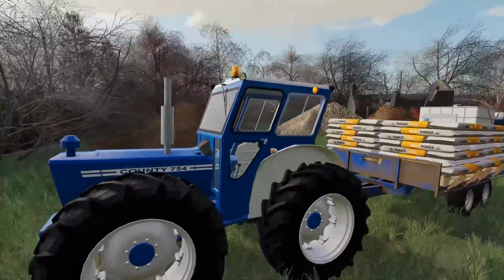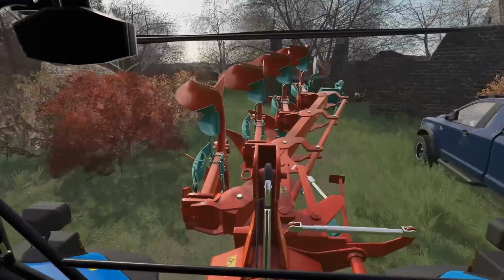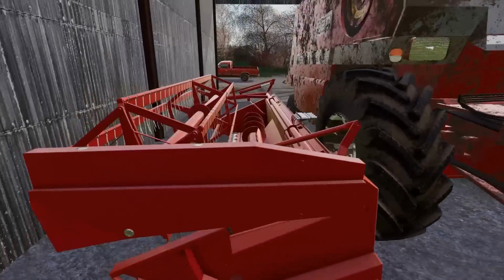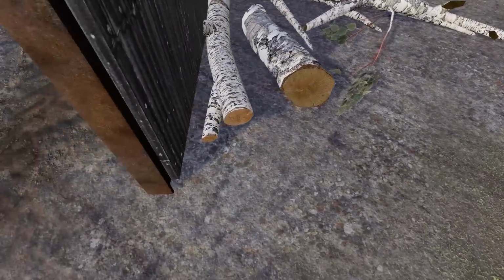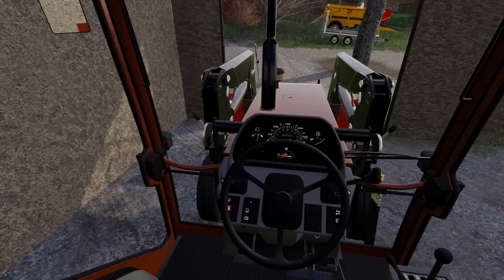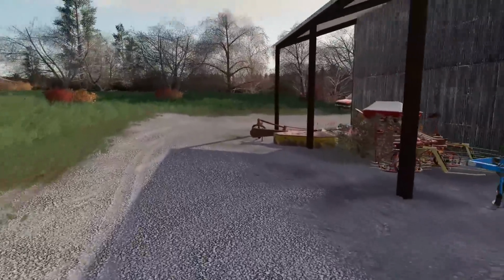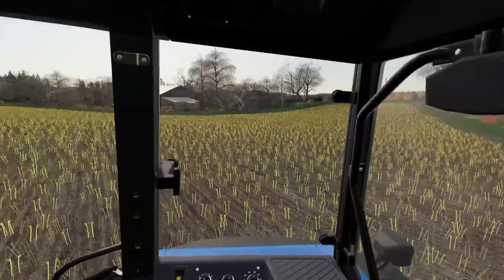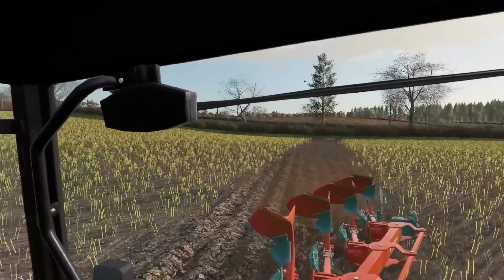Saving Grandad's Farm! | Six Ashes Farm | Farming Simulator 19 - Mini Series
Welcome

Well today is a day of mixed emotions. The old combine is leaving the yard for the last time, but there is a new arrival. Alex's new tractor is in the yard and ready to be put to work.

Hardware:
Ryzen 2700x CPU
32GB DDR4 Ram
5 x Be Quiet Fans
Samsung Eveo 250 GB M.2
500GB WD SSD
1TB Seagate sata SSD